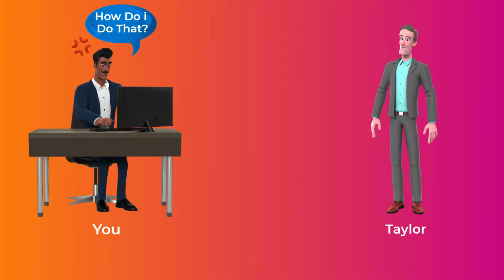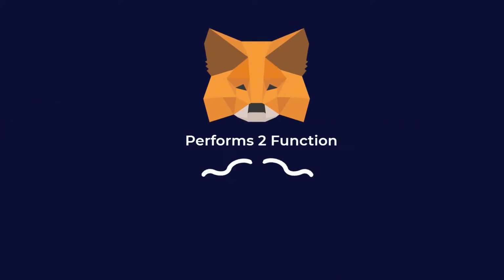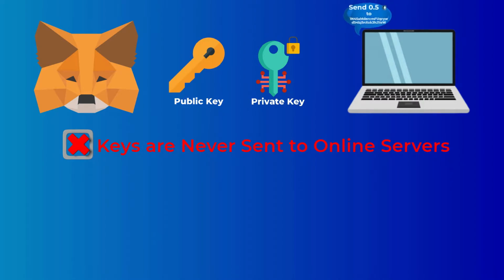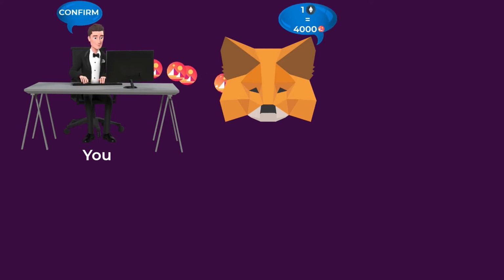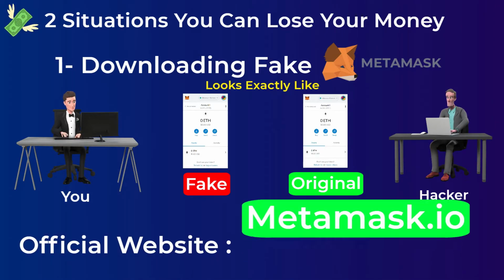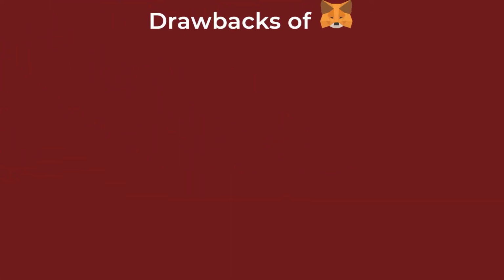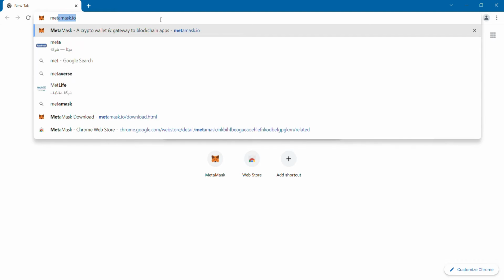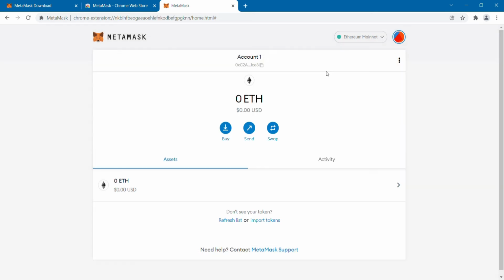What is Metamask? (Animated) & How to create a Wallet for Beginners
Metamask is a browser extension that allows you to store cryptocurrencies and makes interacting with decentralized applications or Dapps very easy and beginner friendly. in fact it's very popular right now with more than 21 million users. If you want to send your friend some Ethereum, you will need to set up a node and use your private key to sign and approve the transaction. which is a lot of coding and very hard to do if you don't know how to code. Well, Metamask like any crypto wallet lets you do just that with a simple click of a button. In this video you will know exactly what is Metamask. some features and drawbacks of Metamask. and finally, a step-by-step guide on how to set up your Metamask wallet.

⌚ Timestamps:
00:00 Intro
01:10 What is METAMASK?
05:20 The Features of METAMASK
06:35 The Drawbacks of METAMASK
07:15 How to set up Your MEATMASK Wallet